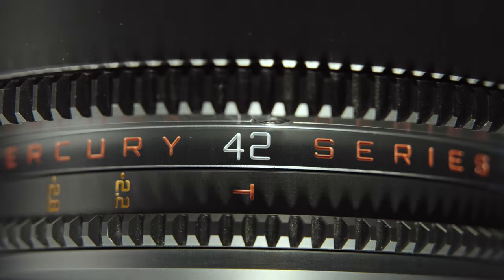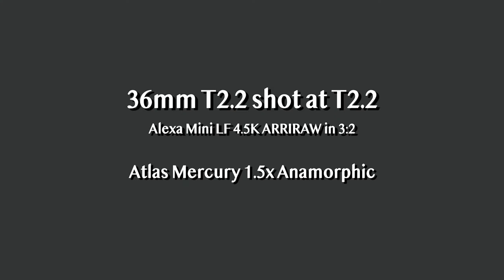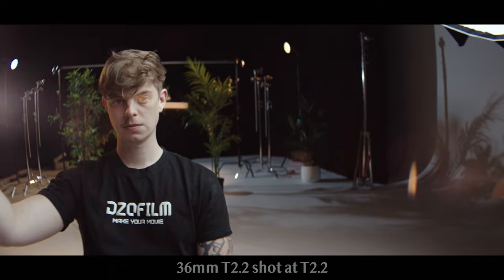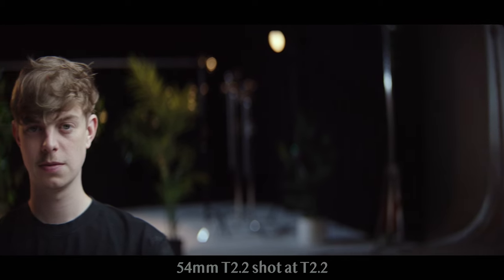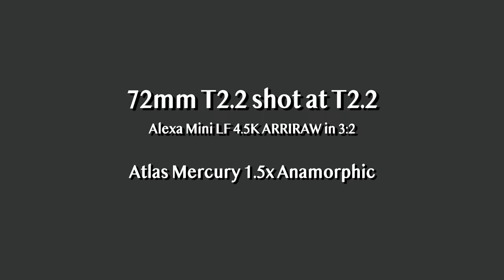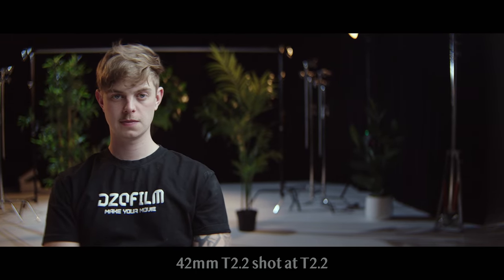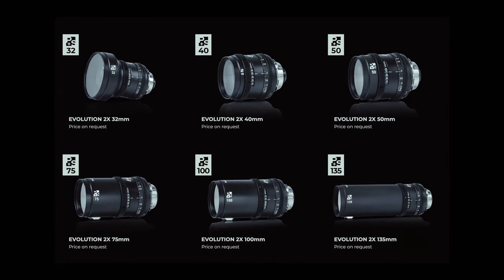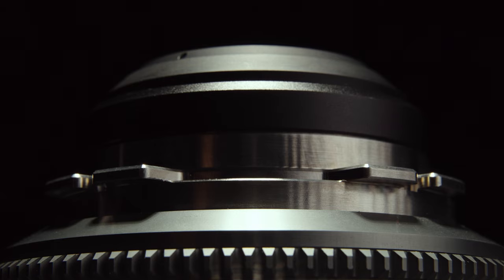Atlas Mercury Prototypes : A Brutally Honest Review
In this video we give an honest overview of using the new Atlas Mercury 1.5x Anamorphic lenses. We talk about several real world scenarios in which these are great and maybe not so great. Sit back, grab a snack and BUCKLE up!

Video Credits and Thanks.
Thanks to our Models and actors in the short film.
Mackenzie Wynn
Amina Maysa
Rebekeh Nachman
Hailey Stubblefield
Jayvon Davis
Galen Andrus
Quang Nguyen

Thanks also to Quang for shooting the product portions of this video!

0:00 Intro
1:20 Disclaimer
1:55 What is Character?
5:15 FF 36mm
8:30 FF 42mm
10:35 FF 54mm
13:20 FF 72mm
17:30 S35 Testing
19:00 36mm S35
19:30 42mm S35
20:35 Atlas Orion in FF w/expander
22:12 54mm S35
23:09 72mm S35
24:05 Mechanics/Build
27:00 Opinions on usability
27:45 Real world scenarios/client management
28:50 Ability to crop in post
30:00 Why we cancelled our order
33:00 Outro